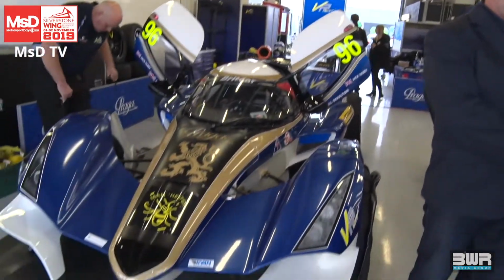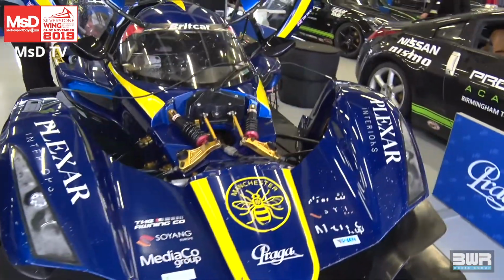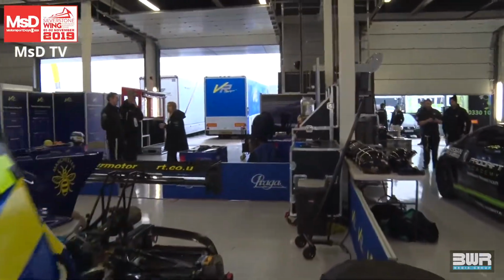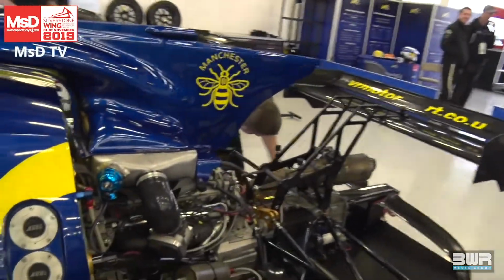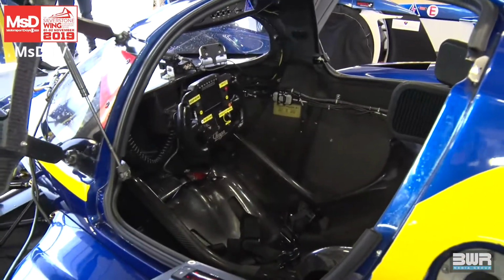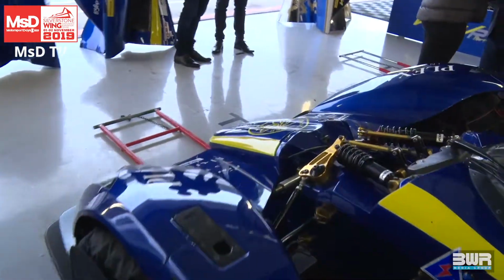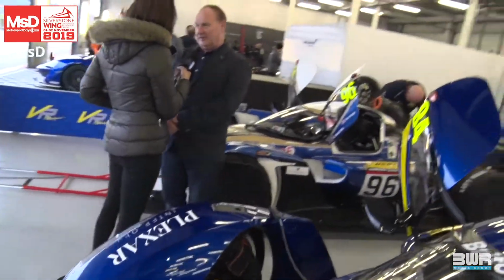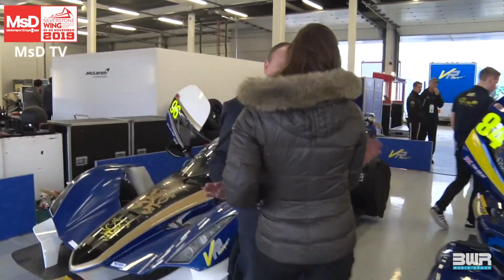Praga - MotorsportDays LIVE TV 2019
Watch MotorsportDays LIVE 2019's TV Channel.

This includes all the interviews, news and features from the event.